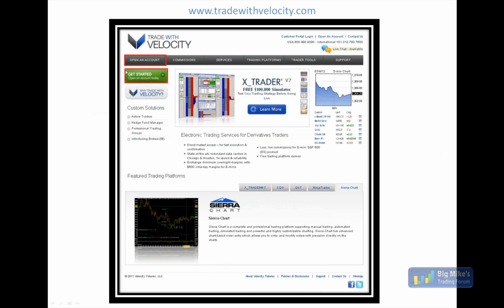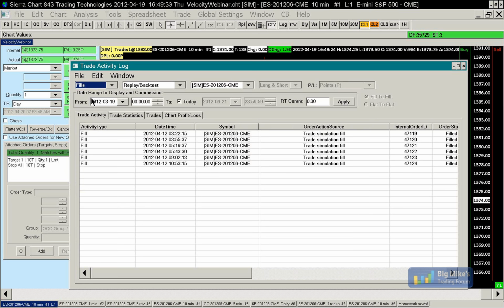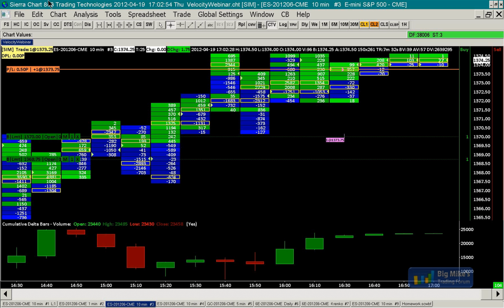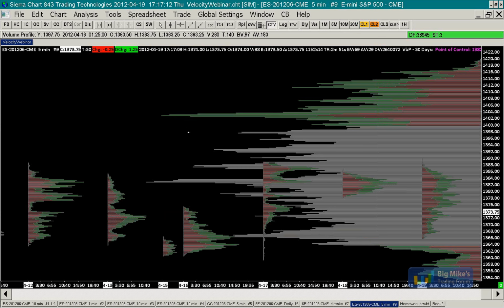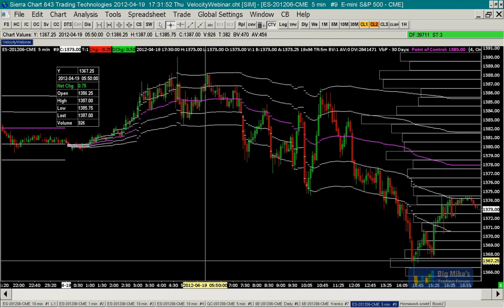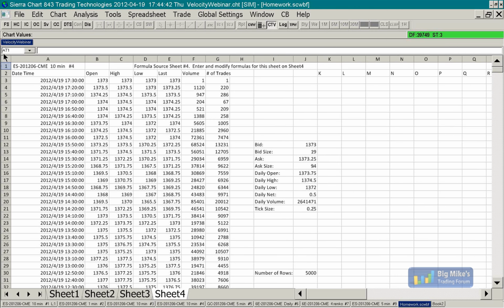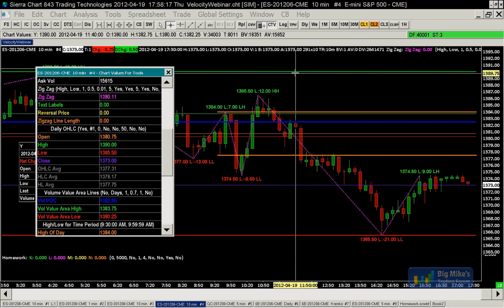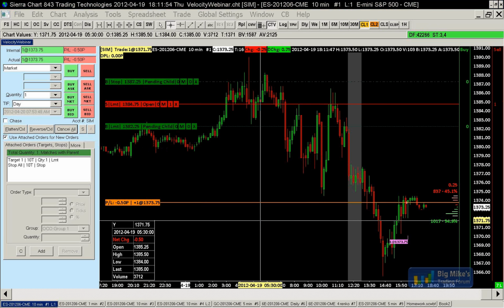Sierra Chart Volume Ladder, Volume Profile, Market Profile, TPO